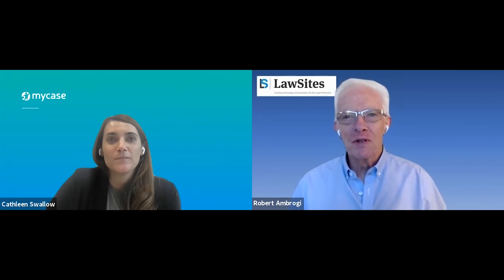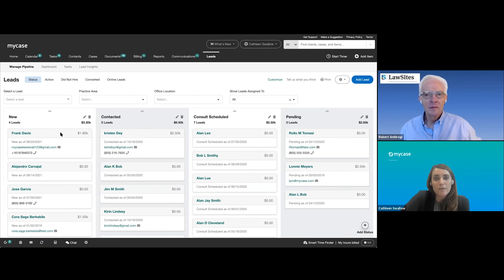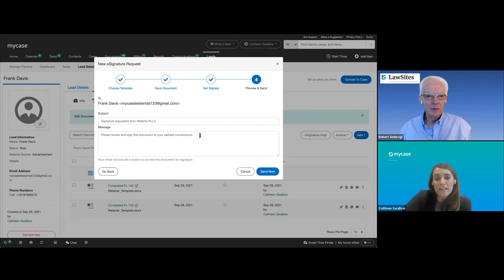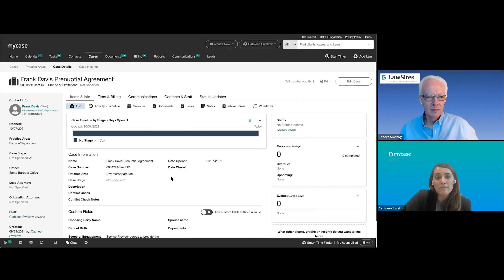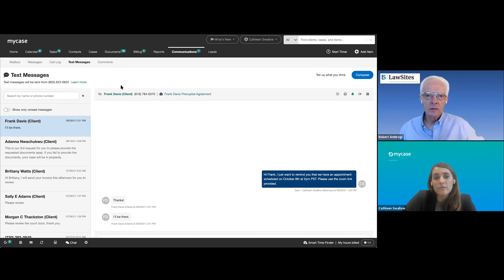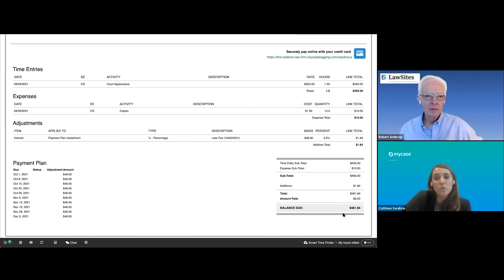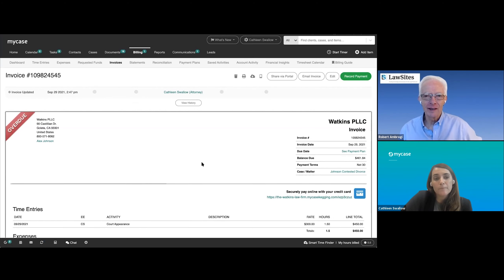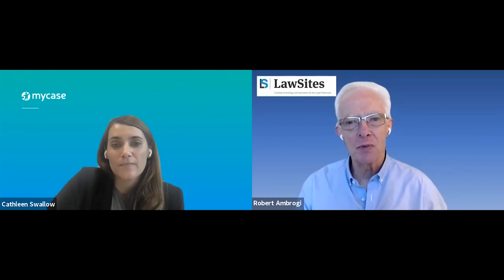How it Works - MyCase Product Demonstration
Senior Director of Product Management, Cathleen Swallow, presents key features of MyCase to Bob Ambrogi.

Chapters:
00:00 - Introduction
01:52 - Adding eSignatures From Templates
05:23 - Two Way Texting
07:19 - MyCase Chat
08:40 - MyCase Payments
10:11 - Pay Now with Universal Payment Link

About MyCase:
MyCase is a complete law practice management solution that helps firms run efficiently from anywhere, provide an exceptional client experience, and easily track firm performance so that they can reach their business goals